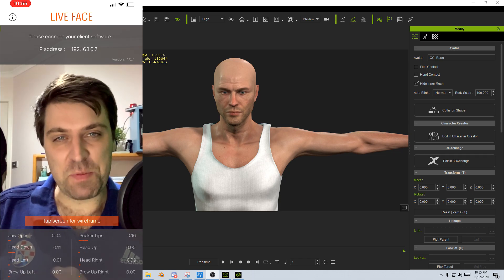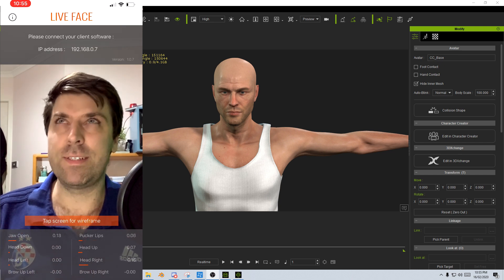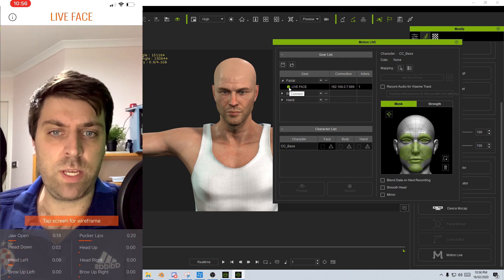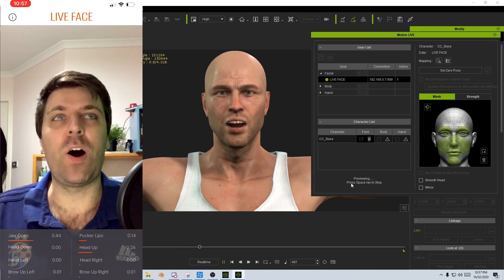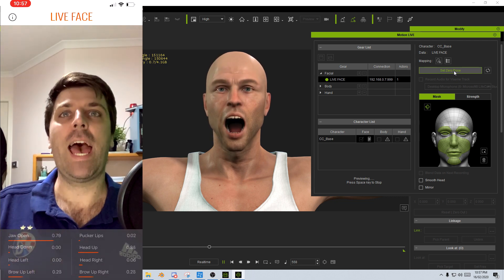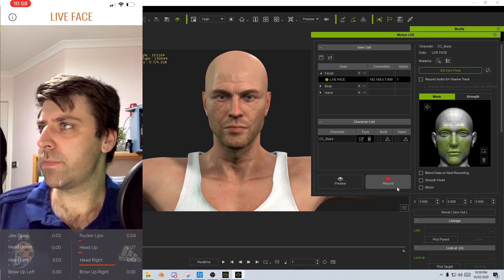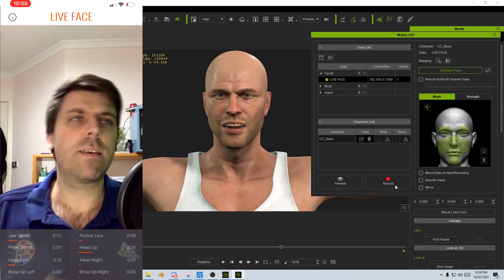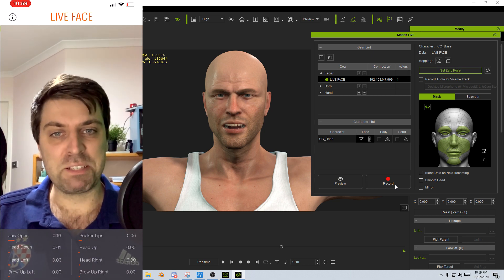Facial Motion Capture - Reallusion iClone 7 Tutorial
This is a very brief overview on how to setup Reallusions iClone 7 and their facial motion capture system using an iphone x or above.